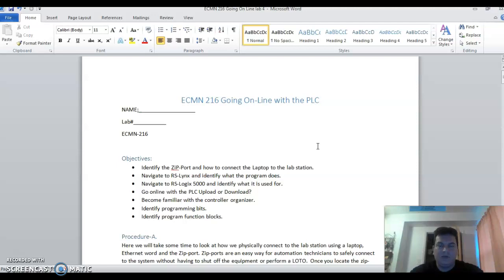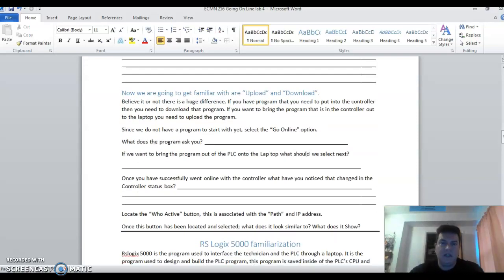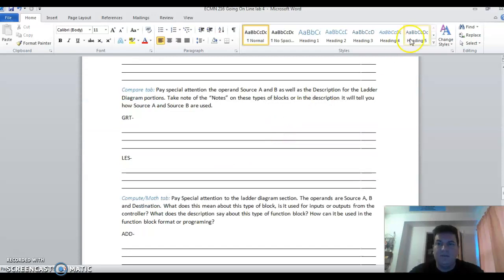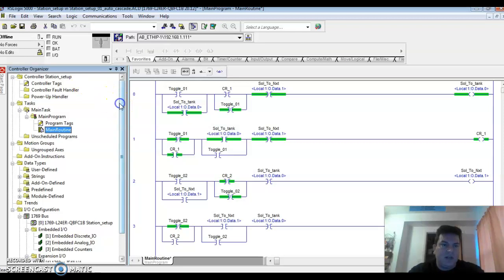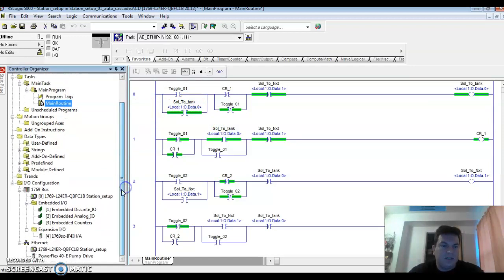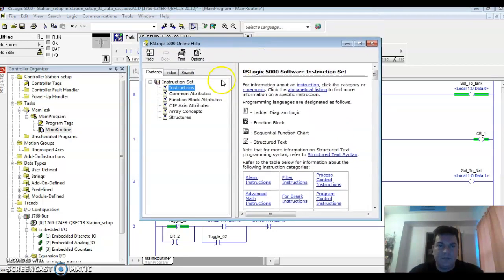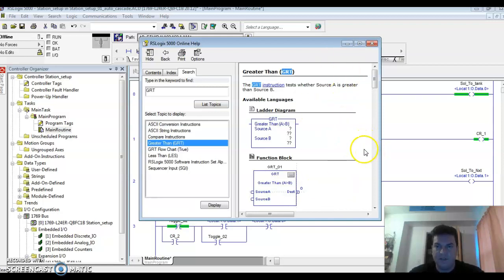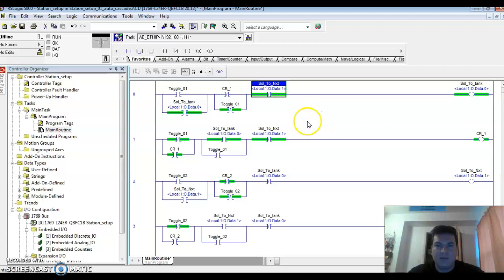Rs Logix 5000 Intro lab video